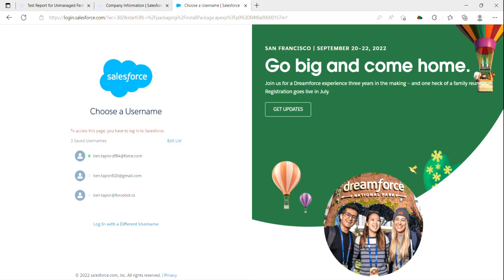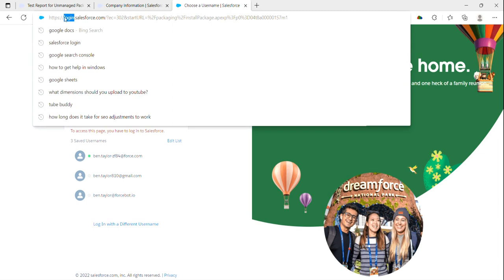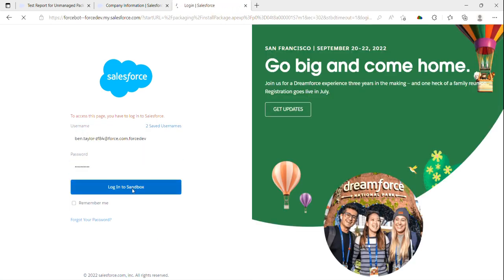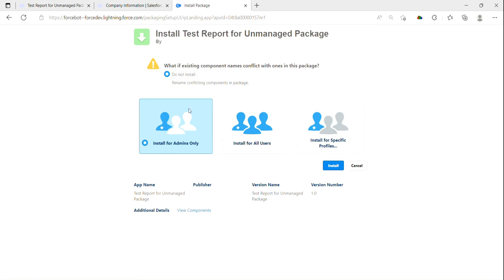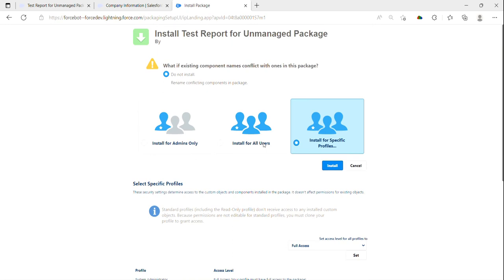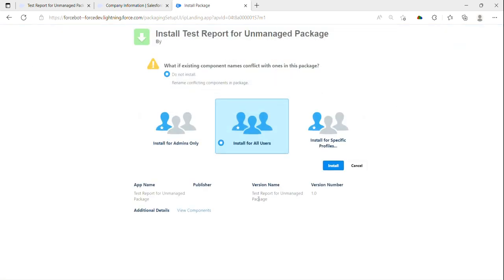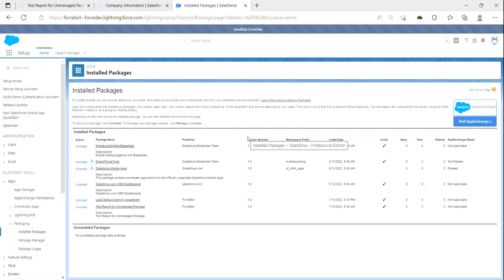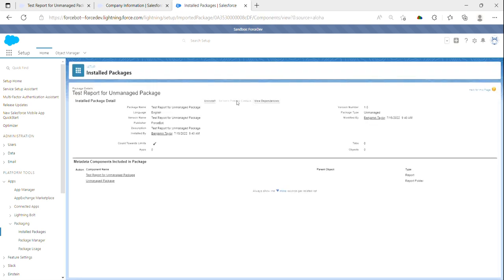How to Install a Salesforce Unmanaged Package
This video will show you how to install a Salesforce Unmanaged Package